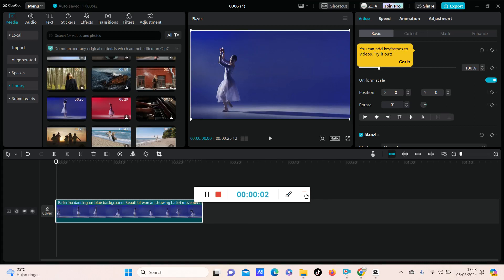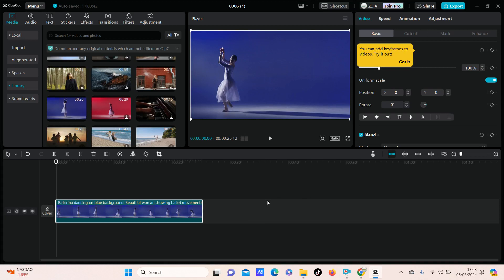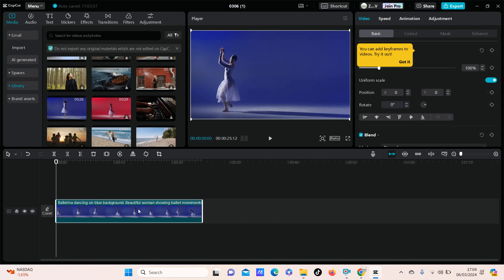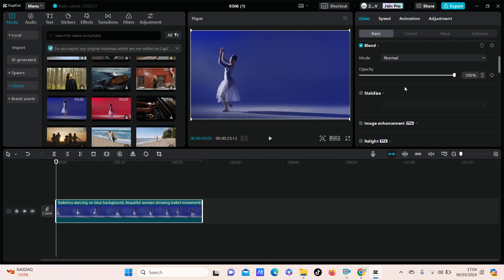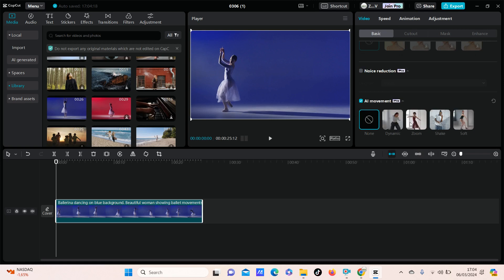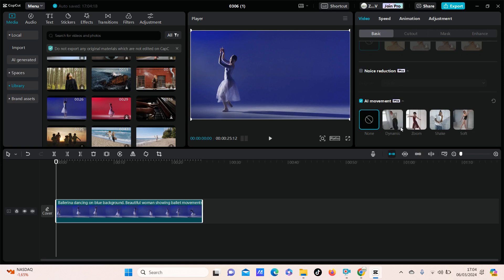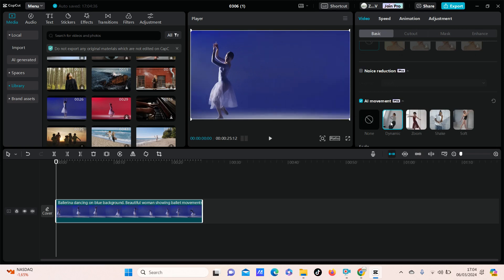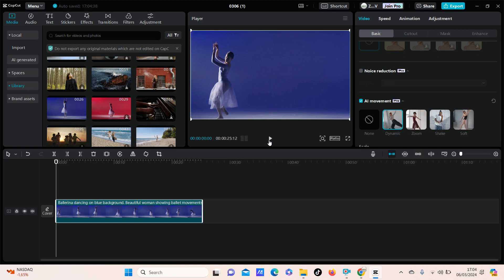AI Movement Feature on CapCut PC! How to Find and Use AI Movement to Make a Fake Camera Movement?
In this video I want to share methods and tips about editing videos in Capcut. and this time I want to share about: